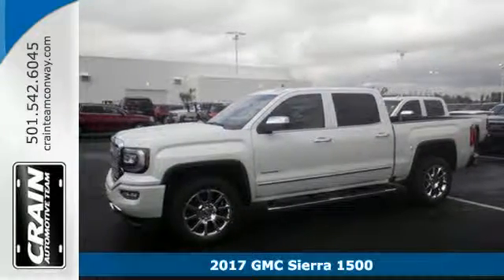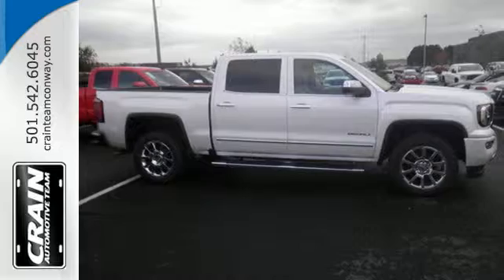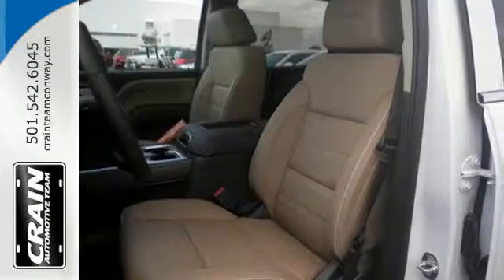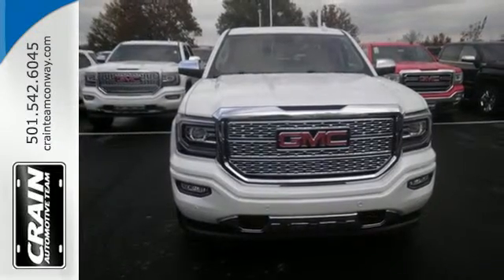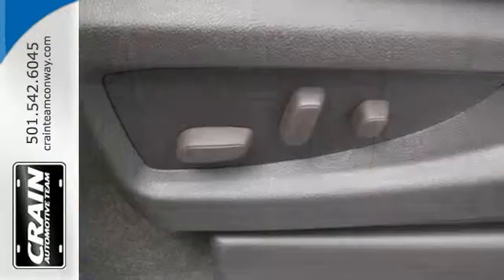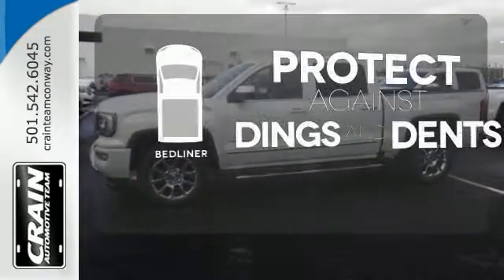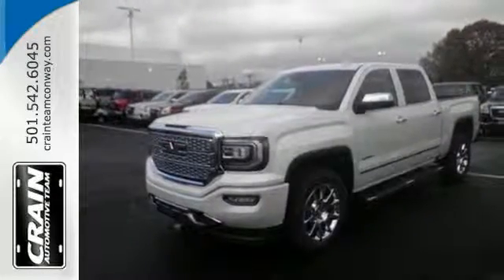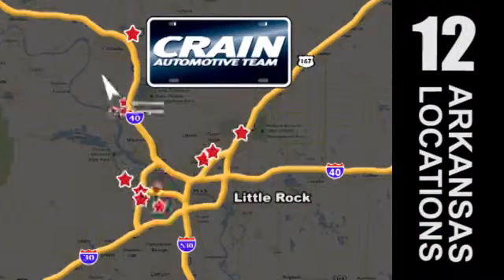New 2017 GMC Sierra 1500 Conway AR Little Rock, AR 7GT9230 - SOLD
Year: 2017
Make: GMC
Model: Sierra 1500
Trim: Denali
Transmission: Automatic
Color: White Frost Tricoat
Interior: Cocoa/Maple Sugar
Stock #: 7GT9230
VIN: 3GTU2PEJ4HG238219
This outstanding example of a 2017 GMC Sierra 1500 Denali is offered by Crain Buick Conway. This GMC includes: ENGINE, 6.2L ECOTEC3 V8 WITH ACTIVE FUEL MANAGEMENT, DIRECT INJECTION 8 Cylinder Engine Gasoline Fuel SEATS, FRONT FULL-FEATURE LEATHER-APPOINTED BUCKET Seat Memory Power Passenger Seat Heated Front Seat(s) Leather Seats Power Driver Seat Passenger Adjustable Lumbar Driver Adjustable Lumbar Bucket Seats SUNROOF, POWER Sun/Moon Roof Sun/Moonroof TRANSMISSION, 8-SPEED AUTOMATIC, ELECTRONICALLY CONTROLLED 8-Speed A/T A/T *Note - For third party subscriptions or services, please contact the dealer for more information.* There's a level of quality and refinement in this GMC Sierra 1500 that you won't find in your average vehicle. Equipped with 4WD, this GMC Sierra 1500 gives you added confidence to tackle the surface of any path you take. Added comfort with contemporary style is the leather interior to heighten the quality and craftsmanship for the GMC Sierra 1500 Every new and pre-owned vehicle is backed by the Crain Commitment, including our 100% low price guarantee, a 100 hour love it or leave it exchange policy, and a 100 year 100,000 mile warranty. The Crain Team's Got 'Em!

Address:
1003 North Museum Road